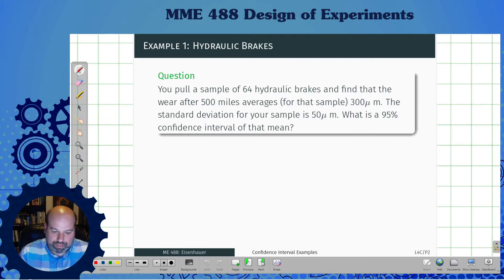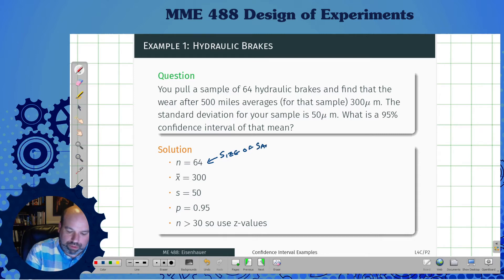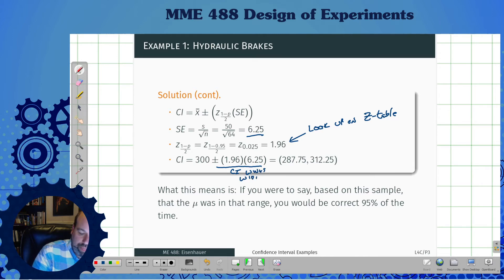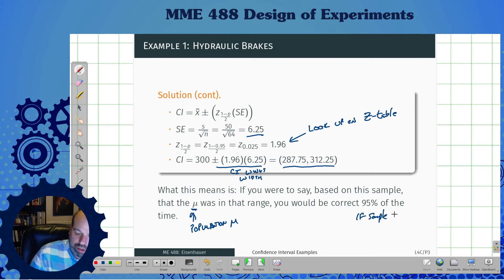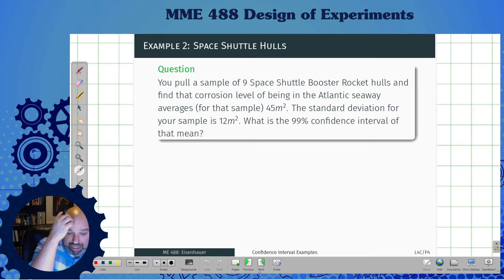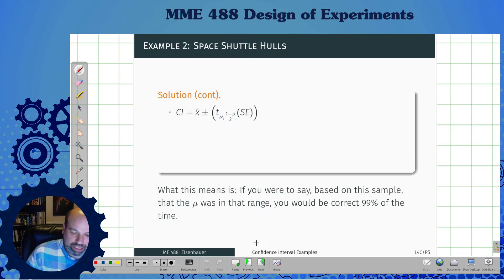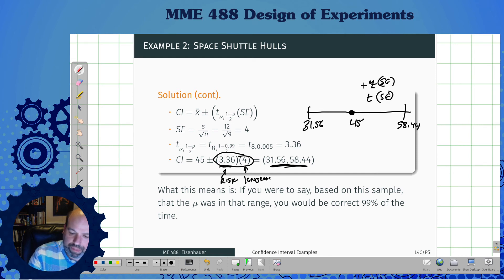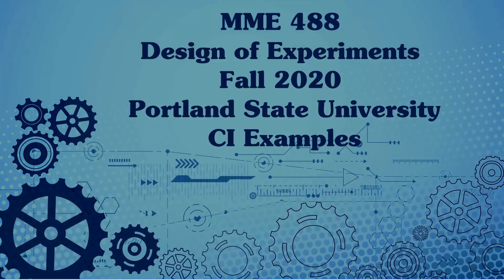PSU MME 488 - L04C - Confidence Intervals Examples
Two quick numerical examples to apply the theory from Lecture L04B